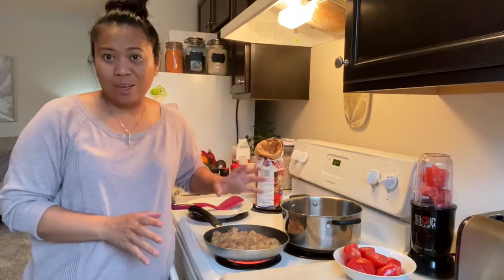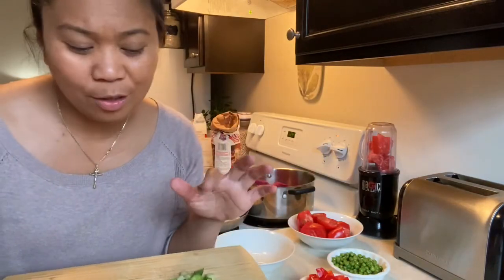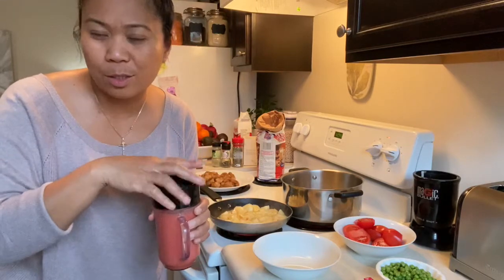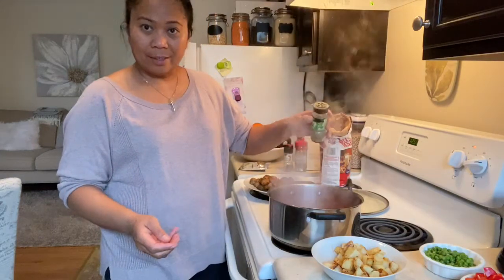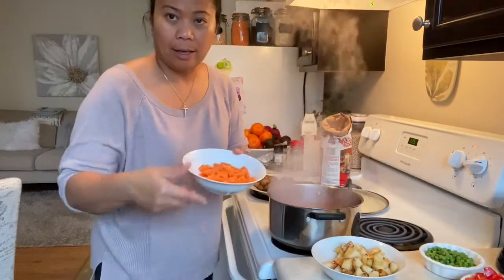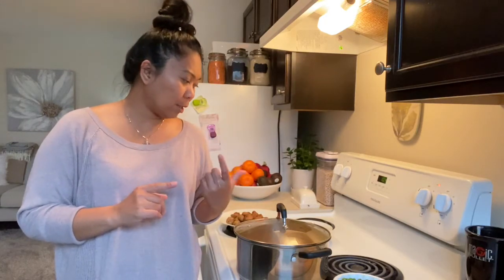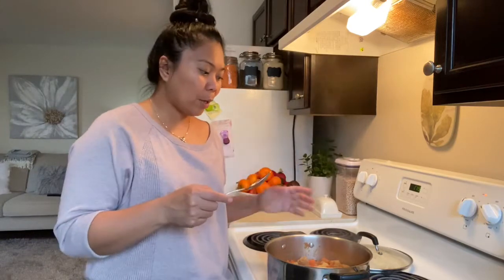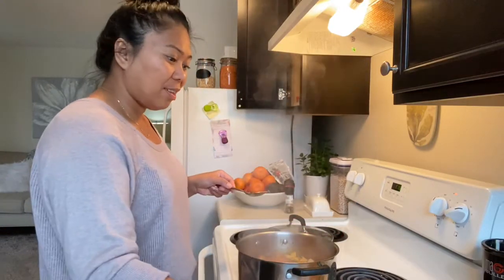Delicious Chicken Meatballs Stew | Julietdeles #33